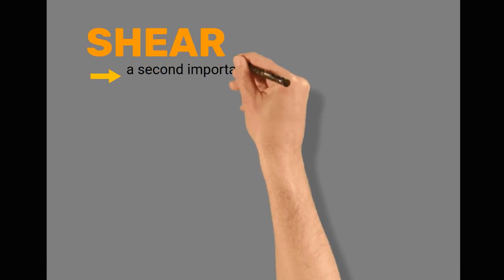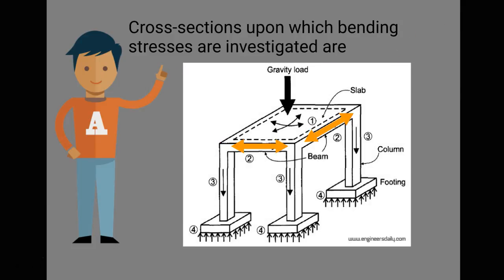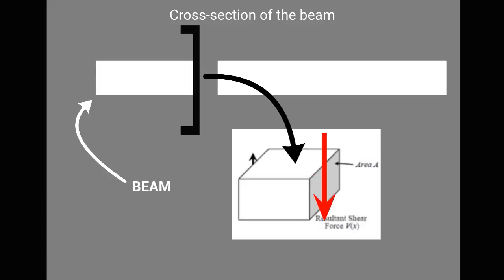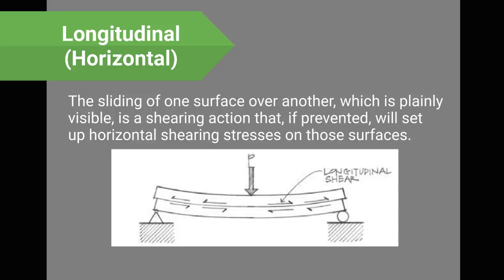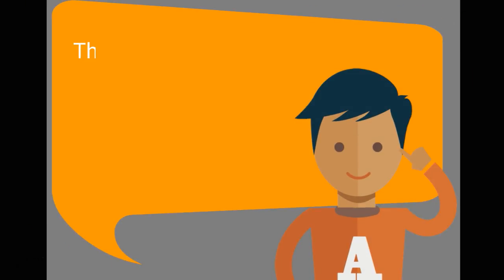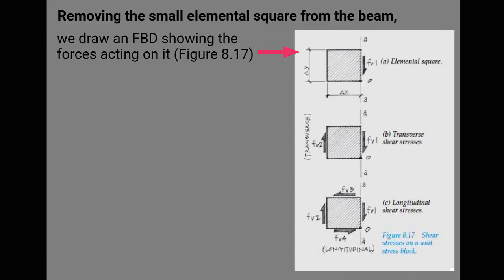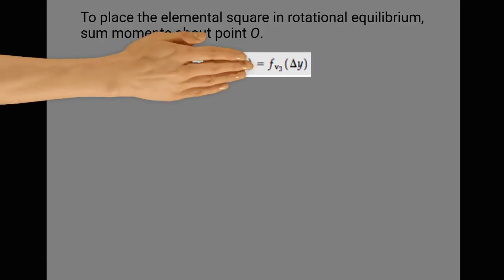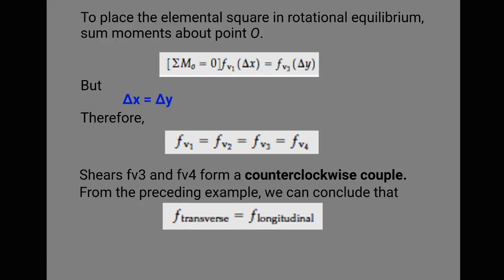AStrength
Upload 2 - project